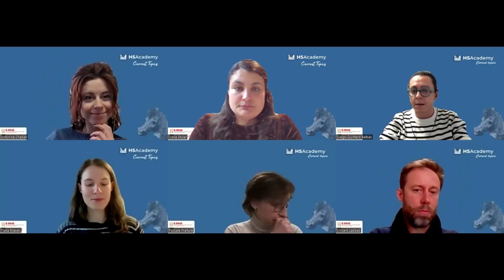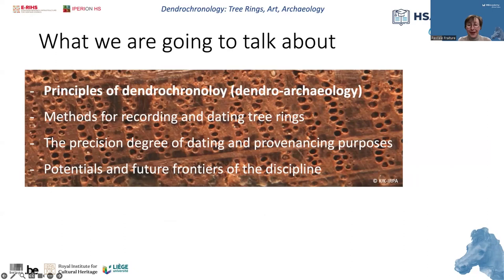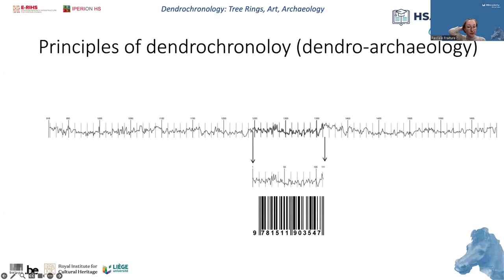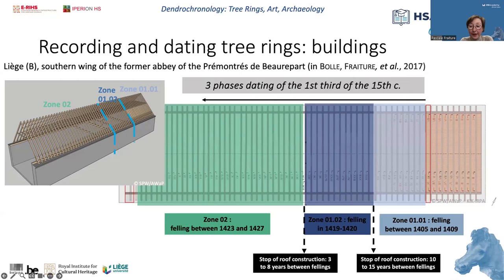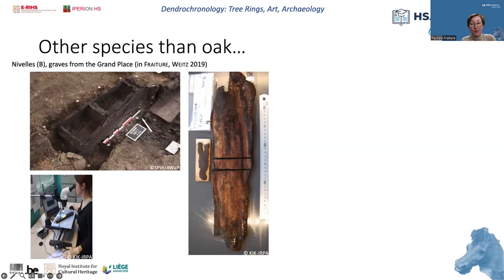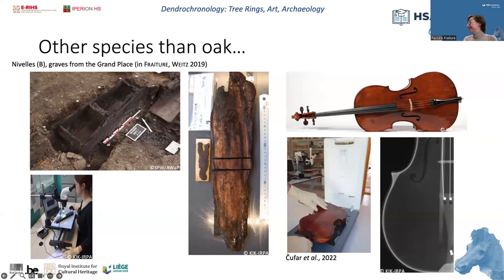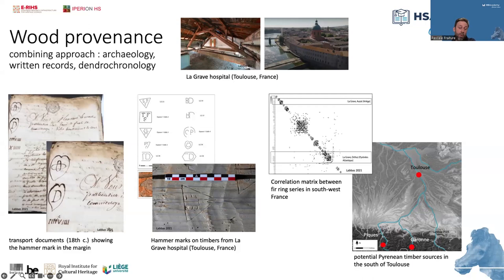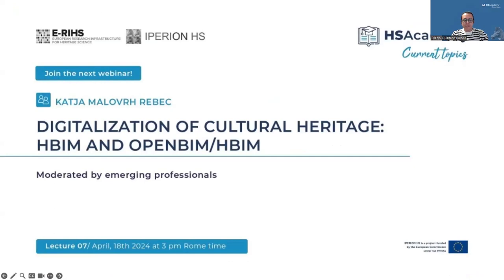CurrentTopicsHS Lecture 6/Edition 2: Dendrochronology: Tree Rings, Art, Archaeology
The “Current Topics in Heritage Science” (CTinHS) lectures are organised by the young scientists of the HS Academy, a joint initiative of EU-funded IPERION HS and E-RIHS IP with the support from E-RIHS.SI (I0-E012) and E-RIHS.IT (H2IOSC project, CUP B63C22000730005). The projects IPERION HS and E-RIHS IP integrate facilities of recognized excellence in Heritage Science, offering access to a wide range of high-level scientific instruments, methodologies, data, tools and training opportunities to advance knowledge and innovation in the field.

Pascale Fraiture and Vincent Labbas together delivered the 6th lecture of the 2nd edition of the “Current Topics in Heritage Science” on the topic: Dendrochronology: Tree Rings, Art, Archaeology.

Lesson #06 of the “Current Topics in Heritage Science” Edition 2 is focused on the dendrochronological approach applied to cultural heritage. Dendrochronology, the science that studies the annual growth rings of trees, is now widely used to date old wood. It is also essential for environmental and climatological research.

We took a practical look at how it can be applied to cultural heritage, with particular emphasis on dating, reliability and accuracy.  The search for a date remains the best-known aim of the discipline. Dendroarchaeology, on the other hand, involves reconstructing the complex history of a building, an archaeological site or a work of art using the wood that has come down to us and how it was transformed by past societies. But wood is also a living material. Throughout its life, it records in its rings events of both natural and man-made origin that have occurred in its environment.

Characterising this environment, the way in which it was exploited and, above all, locating it, is a major challenge in dendro-archaeological research to understand the socio-ecosystems of the past.

Pascale Fraiture, PhD, is the Head of the Dendrochronology Laboratory at the Royal Institute for Cultural Heritage, Brussels (KIK-IRPA) since 2003. Archaeologist and art historian specialised in dendro-archaeology applied to panel paintings, 15-17th c. (PhD ULiège, B, 2007) and sculptures, she has developed these specificities in interdisciplinary research projects and for scientific service, and is regularly commissioned by Belgian and abroad institutions. Her research in dendro-dating, dendro-archaeology, dendro-provenancing as well as in methodological developments have led her to promote the FED-tWIN project “Deep in Heritage” in collaboration with the University of Liège (co-promotor Line Van Wersh) and financed by the Belgian Science Policy BELSPO (prf024). The aims are is to create an homogeneous Belgian national dendrochronological database, which will provide a better coverage of certain periods or regions actually less covered by the partner laboratories and lay the foundations for research into dendrodating performance and provenance.

Vincent Labbas, Ph, has studied vernacular construction in the Alps and its close relationship with forestry through building archaeology and dendrochronology (Aix-Marseille University). This field of expertise led him to develop the relationship between resource forests and consumption areas on south-western Europe mountain watershed scale, particularly in the French Pyrenees, at the University of Toulouse. He then joined the ANR Bendys project (led by Vanessa Py-Saragaglia, CNRS) to study the ancient beech-fir forests past trajectories using dendroarchaeology. Forestry practices, uses and provenance are the key issues in current dendroarchaeology research. Vincent Labbas is currently engaged full time in the FED-tWIN project “Deep in Heritage” to resolve its issues.

This video reflects only the author's view and the Agency and the European Commission are not responsible for any use that may be made of the information it contains.